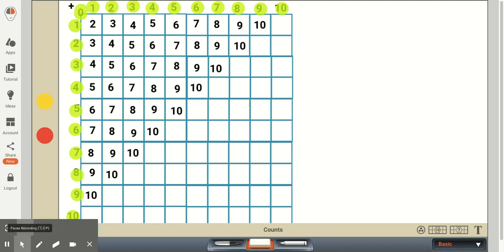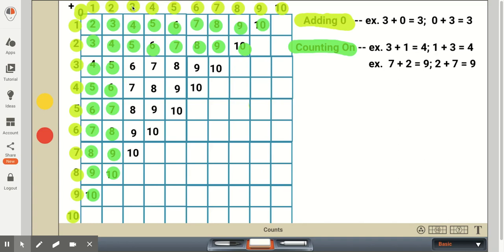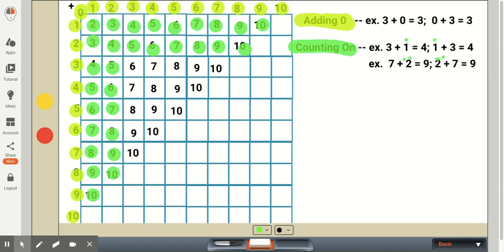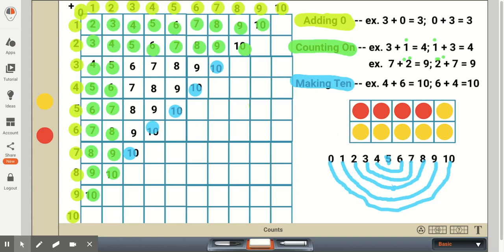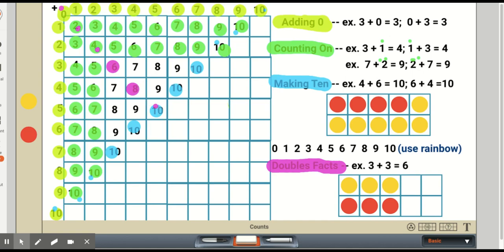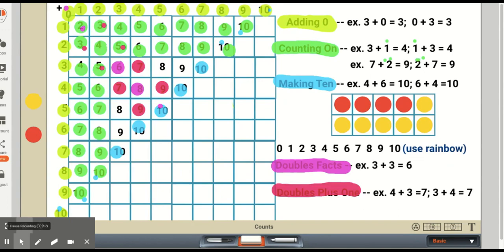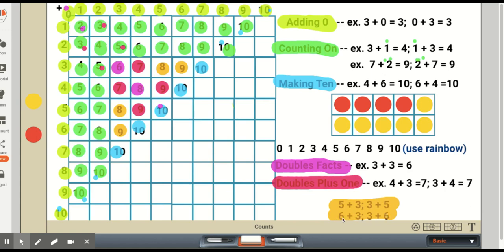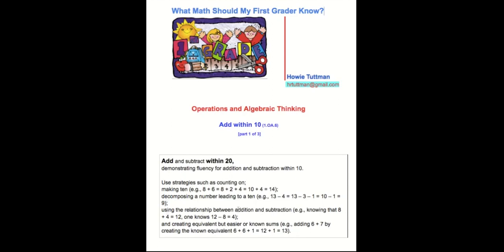(Video OA 7 of 10 - part 1/3) - ADD WITHIN 10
to view all of the videos in this first grade math series, "What Math Should My First Grader Know?"  **ADD WITHIN TEN is such an important concept because it is critical for first graders to be fluent with their math facts within 10.** This is the seventh of ten informative videos in Operations and Algebraic Thinking to help parents and caretakers of First Graders understand the teaching of math so that they can help their First Grader. (math standard 1.OA.6)